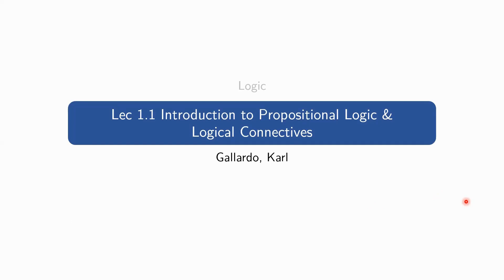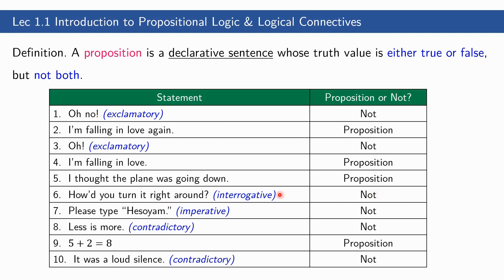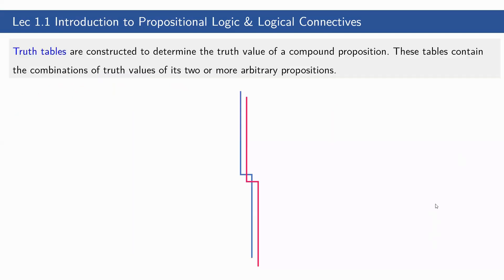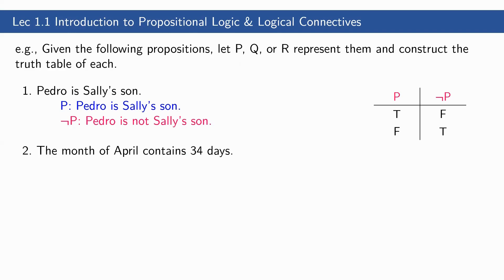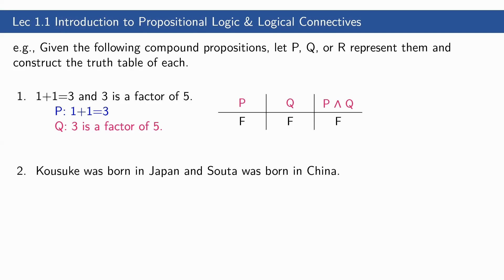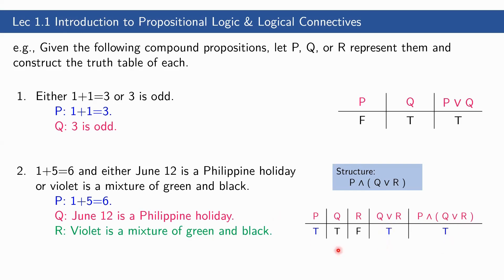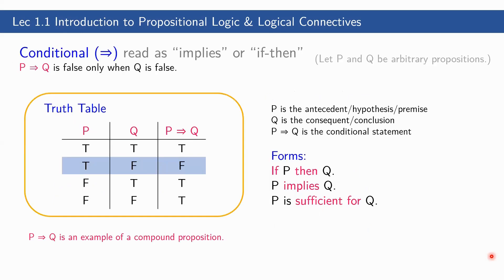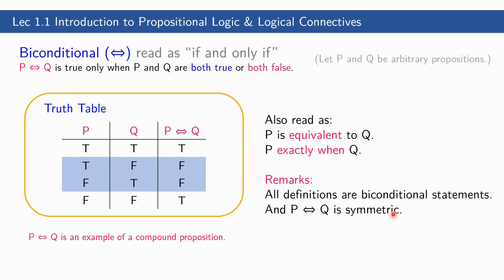Lec 1.1 Intro to Propositional Logic & Logical Connectives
In this video courseware, we discuss about the introduction of propositional logic and the logical operations and connectives (negation, conjunction, disjunction, exclusive disjunction, implication, and biconditional).

Thumbnail design by Maths Buzz Resources (Canva)